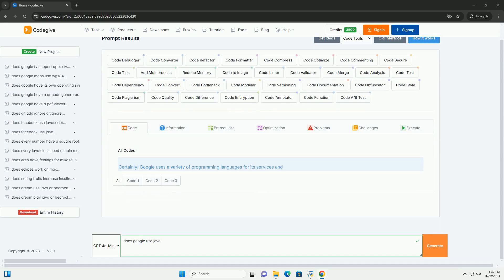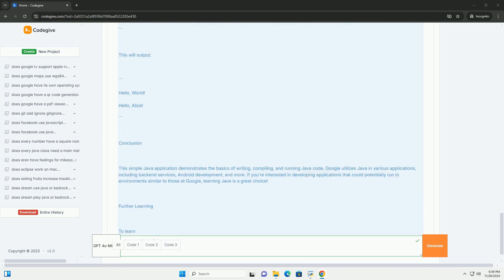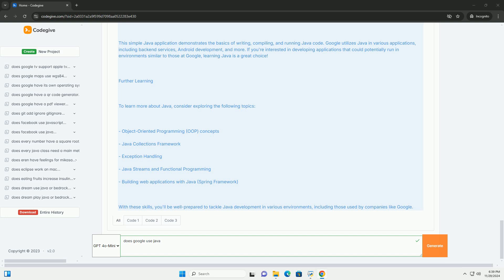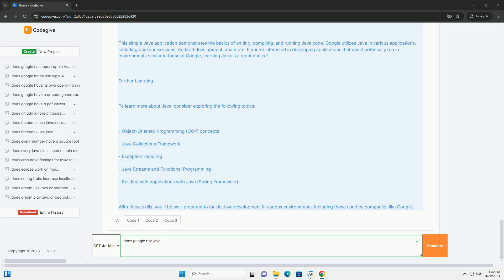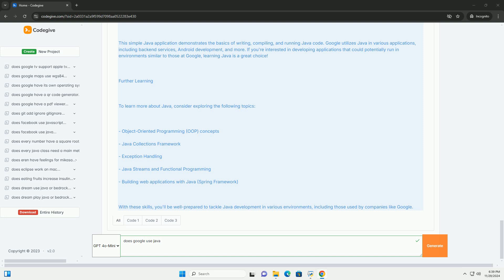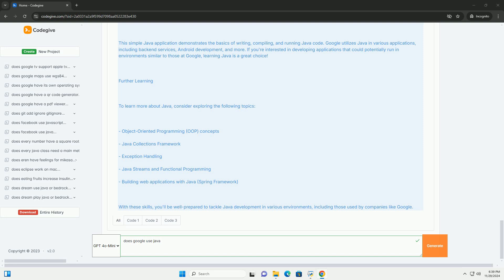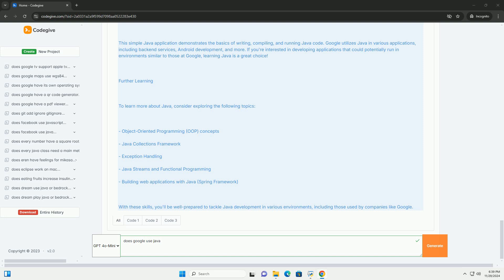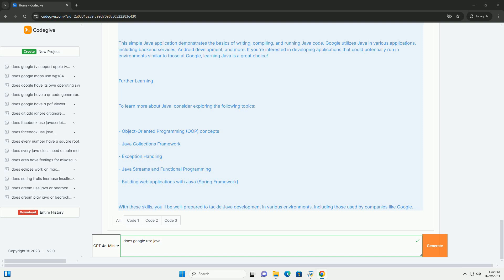does google use java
certainly! google uses a variety of programming languages for its services and products, one of which is java. java is a versatile, object-oriented programming language that is widely used for building enterprise-level applications, android applications, and more.

 why google uses java

1. **cross-platform compatibility**: java's "write once, run anywhere" (wora) capability means that java applications can run on any device that has a java virtual machine (jvm).

2. **performance**: while not as fast as languages like c or c++, java's performance is generally sufficient for most applications, and it has been optimized over the years with various improvements.

3. **robust libraries and frameworks**: java has a rich ecosystem of libraries and frameworks (like spring, hibernate, etc.) that streamline development.

4. **strong community support**: java has a large community of developers, which means ample resources, libraries, and frameworks to help solve problems.

5. **enterprise-level capabilities**: java is often used in large-scale applications, making it suitable for google’s vast infrastructure.

 example: building a simple java application

here’s a simple example demonstrating how to create a basic java application. we will create a console program that greets the user.

 step 1: set up your environment

make sure you have the java development kit (jdk) installed on your machine. you can download it from the [official oracle website] or use openjdk.

 step 2: write the code

create a file named `helloworld.java` with the following code:

 step 3: compile the program

open your terminal (or command prompt) and navigate to the directory where you saved your `helloworld.java` file. compile the program using the following command:

this command compiles the java code and generates a `helloworld.class` file, which is the bytecode that the jvm can execute.

 step 4: run the program

you can  ...

java does not equal string
java does not contain
java does null evaluate to false
java does not equal
java does isblank check for null
java does switch need default
java does file exist
java does main have to be static
java does array contain value
java google sheets
java google style guide
java google chrome
java google formatter
java google inject
java google maps
java google cache
java google colab
java google translate